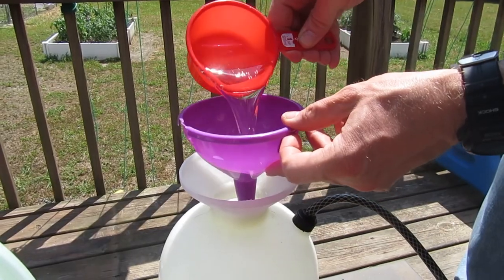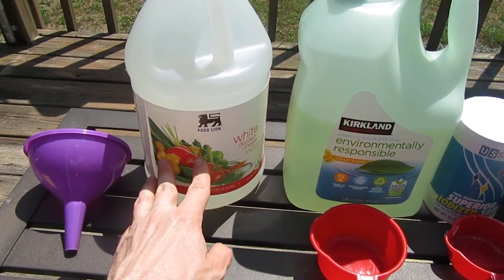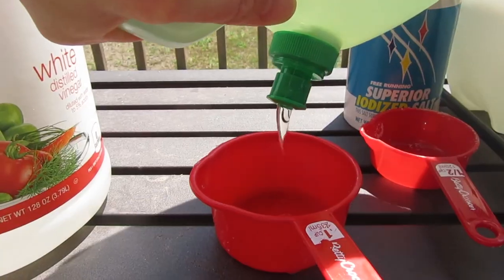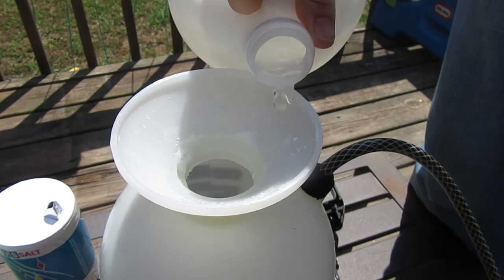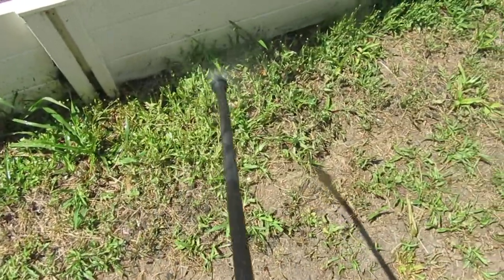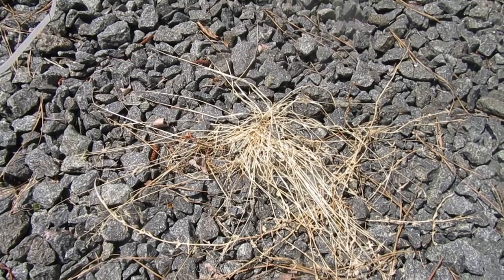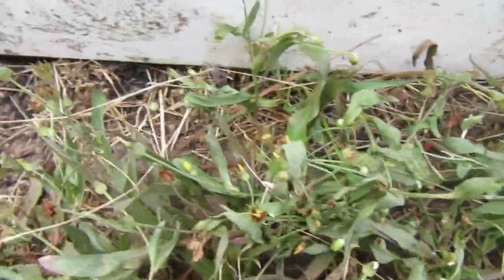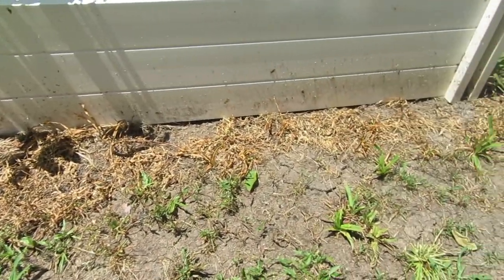Kill Grass with Vinegar 😎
How to make your own natural grass and weed killer that works better than Round Up. DIY Grass and Weed Killer. How to make Vinegar Grass and Weed Killer. Make your own Vinegar Grass Killer Mixture.